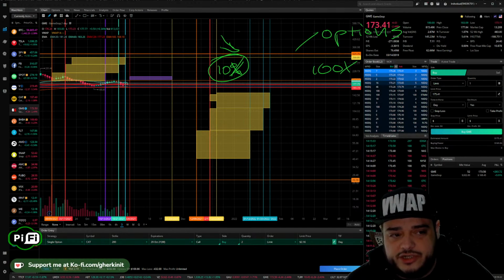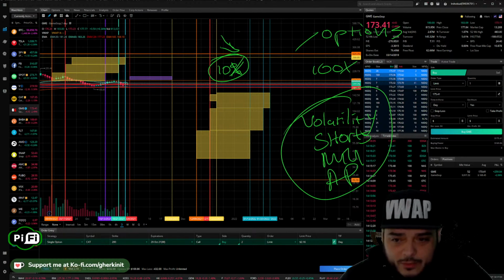DRS and Options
Crayons, Charts, Rockets, and Juicy Pickles
Come have fun learning about how the markets work, why they don't, and how that affects you!

Socials -

Charting Software and Brokerage Sign Up

***The content featured on this channel is for Entertainment and Educational purposes only. Pi-Fi nor it's creators are registered financial advisors. This content can never take into account a particular persons financial positions and thus can never offer those persons financial advise, and is not meant to be a solicitation or recommendation to buy, sell, or hold any positions in any indices or financial markets. Investing presents significant risk, please speak with a registered fiduciary if you are considering investing.  Some of this content is satirical in nature.